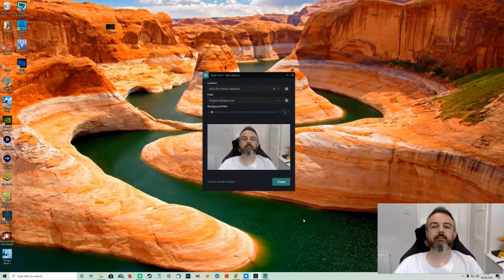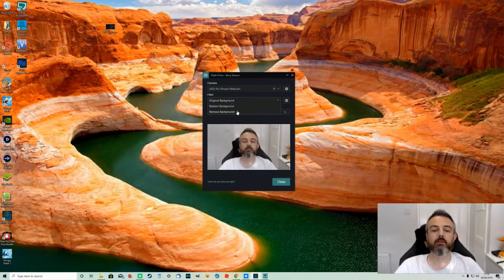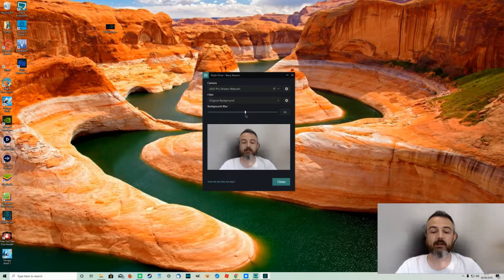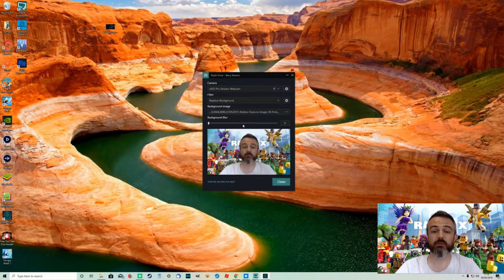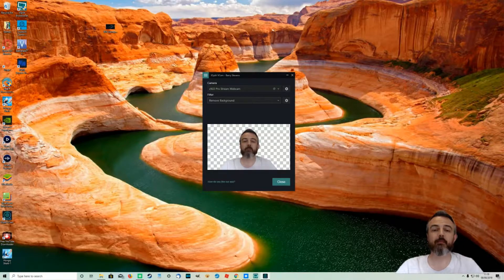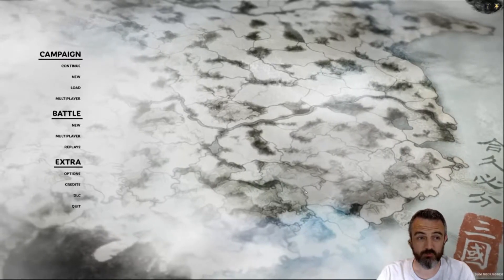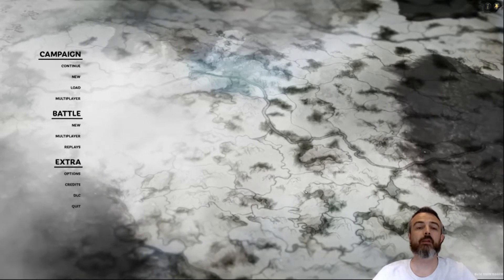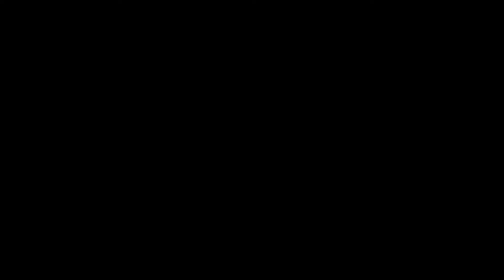XSplit Vcam review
Our thoughts on the VCam software from XSplit.